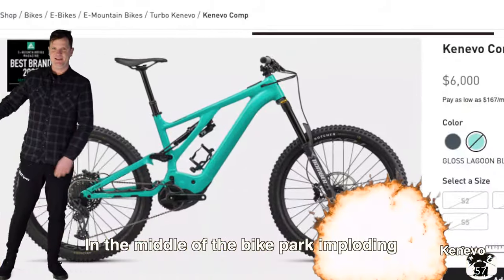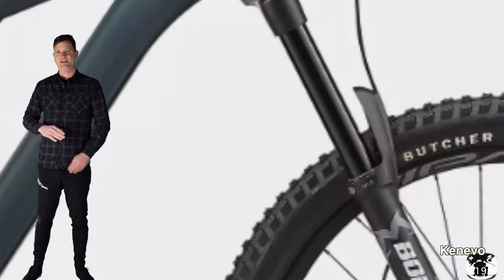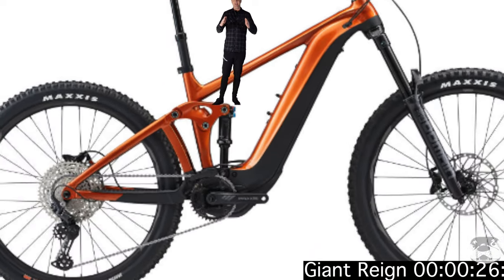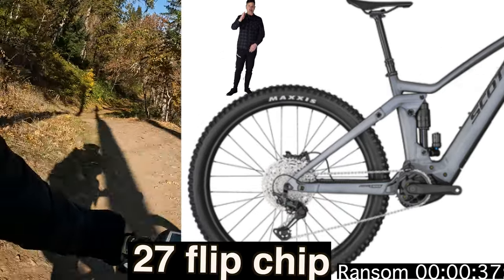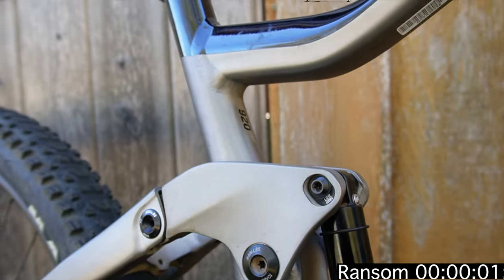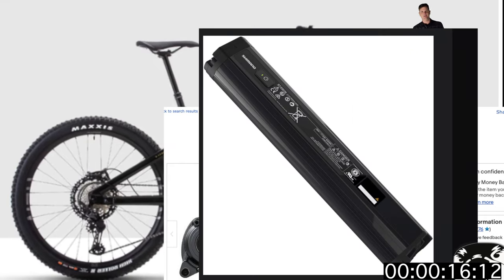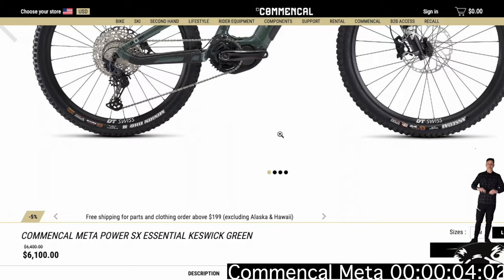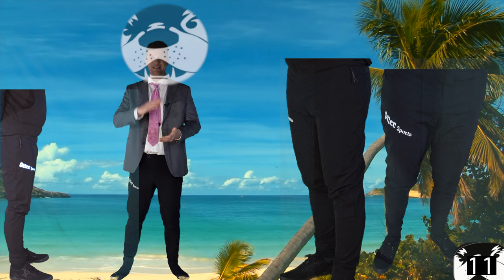Discover the Ultimate Thrill: Best Electric Mountain Bikes 2023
My personal picks for enduro ebikes.

Specialized Kenevo Comp Review: The Specialized Kenevo Comp is a high-performance e-bike built for adrenaline-seeking riders.

Giant Reign Review: The Giant Reign delivers versatility and solid performance on various terrain.

Scott E Ride Review: The Scott E Ride impresses with its powerful motor and agility on demanding trails.

Norco Range Review: The Norco Range excels in performance and stability for versatile riding experiences.

Commencal Meta Review: The Commencal Meta combines style, capability, and responsive handling for experienced riders.

Fezzari Timp Peak Review: The Fezzari Timp Peak offers a comfortable ride and customizable features for all skill levels.

Fantic 1.7 Review: The Fantic 1.7 prioritizes speed and agility, making it an excellent choice for quick maneuvers on the trails.

5 ten free rider pro shoes
Personally designed cycling pants (limited sizes and quantity)